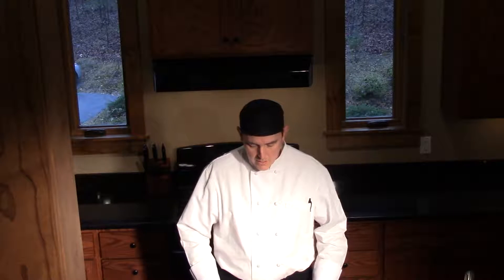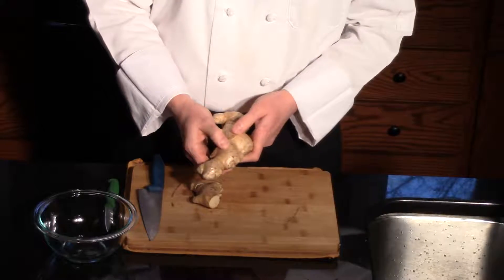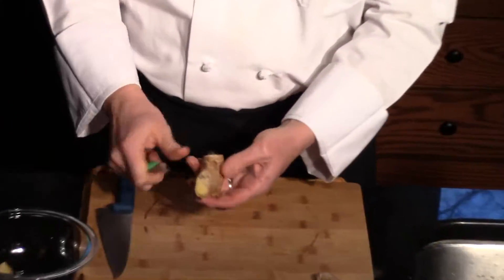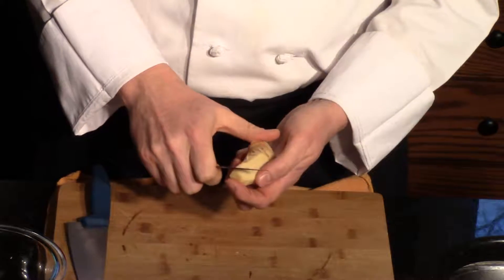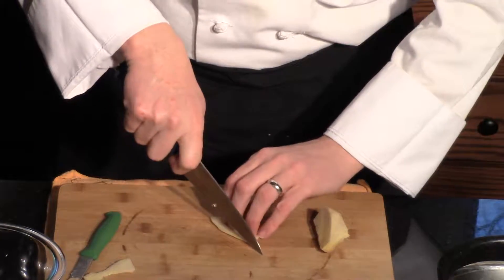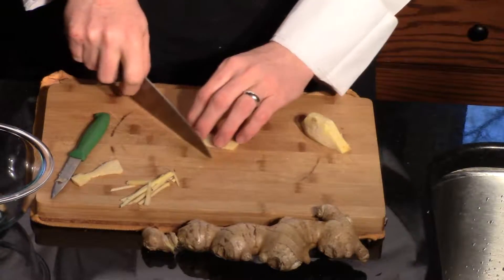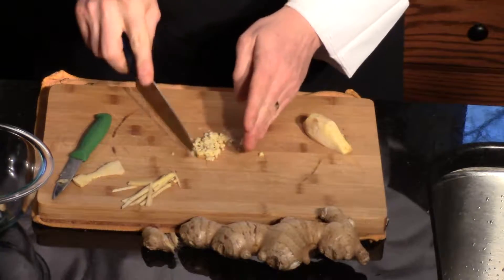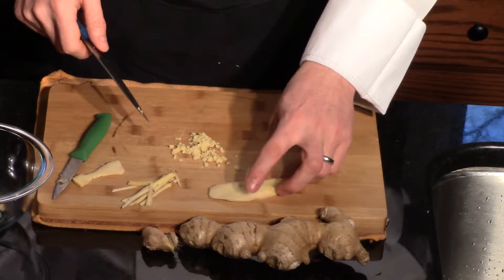Knife Skills Series: Cutting Ginger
In this short video tutorial, Chef Evans continues our knife skills series, demonstrating a technique for cutting ginger. For an on-line library of recipes and other culinary techniques from the resort, For information about the resort in general,